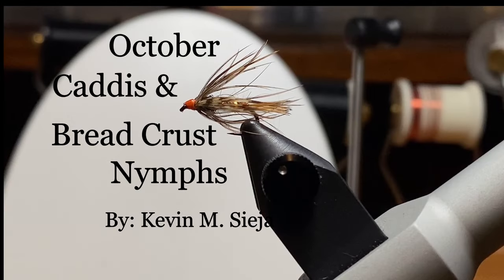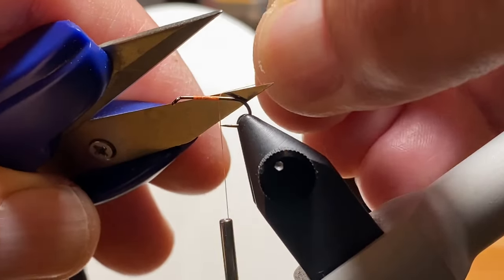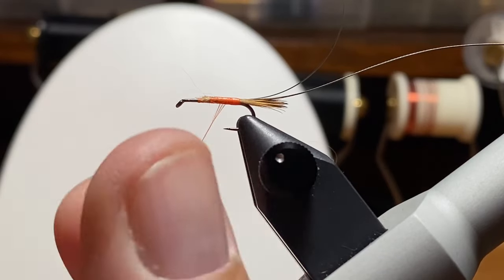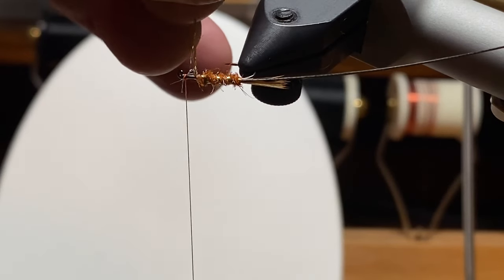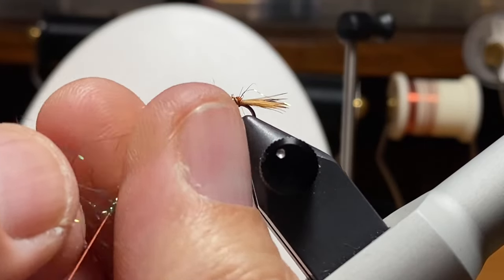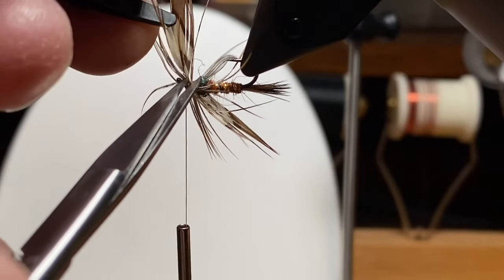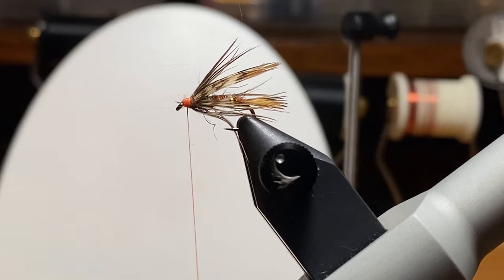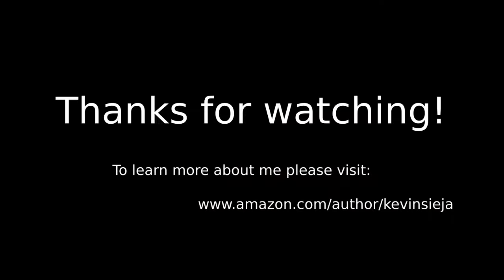October Caddis & Bread Crust Nymph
Hook: Fulling Mill FM 5085 Size 16

October Caddis
Thread: Danville’s 140 Copper Brown
Tail: Pheasant Rump Feather Fibers
Body: Twisted Pheasant Rump Feather
Rib: Copper Wire
Thorax: Orange Hare’s Ear Plus Dubbin
Hackle: Pheasant Body Feather

Bread Crust Nymph
Thread: Danville’s 70 Orange
Body: Orange Hare’s Ear Plus Dubbin
Rib: Gold Mylar & Hackle Stem
Thorax: Peacock Ice Dubbing

Description: These are wet flies (and not nymphs per se). They are general patterns but in these colors they do imitate the fall Caddis flies as they make their way toward shore to hatch. In this video, I used common materials that are readily available to tie patterns to approximate the bugs that may be in the water this fall. Other combinations of size, color and materials can produce great flies as well.

Swinging wet flies is fun, but when these bugs are around in good numbers, these patterns can be very productive. They are easy to tie as there is no “wrong way” to tie or fish them. In my experience, the tail and hackle lengths are unimportant and the more messy (read buggy)...the better. Orange or red heads tend to interest the recently stocked trout whether or not they match any “real bugs”.

In an effort to tie examples of non-standard patterns (there are hundreds of those out there), I usually share my one-off stuff and variants. The departures and hacks worth noting in this video are the use of pheasant feathers/fibers as a substitute for those normally used in these patterns. Everything else is more or less done in typical fashion.